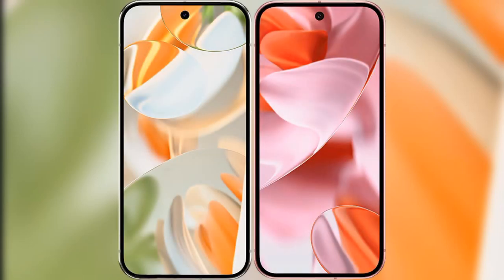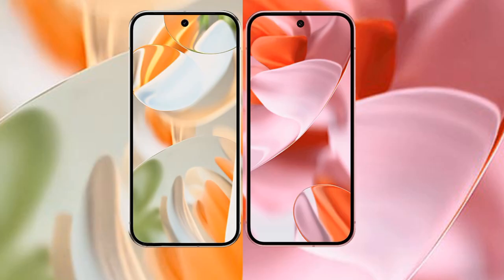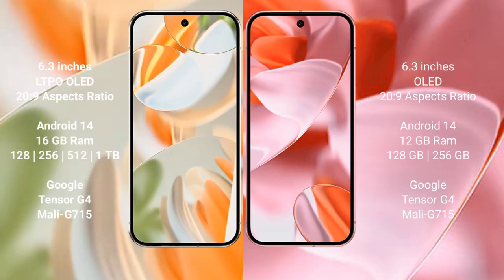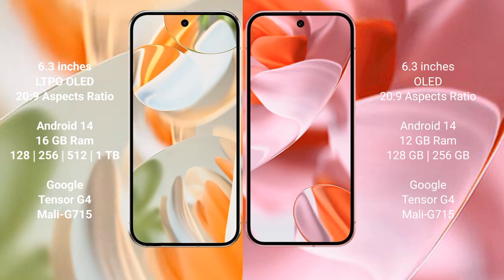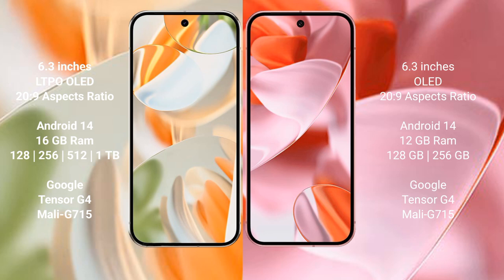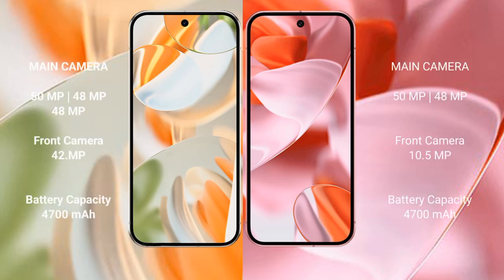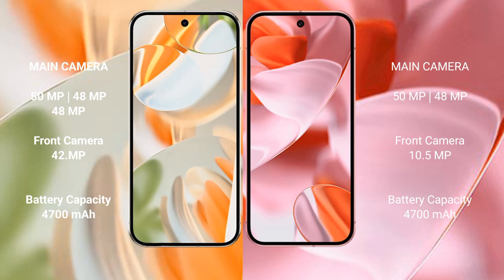Google Pixel 9 Pro vs Google Pixel 9 Review